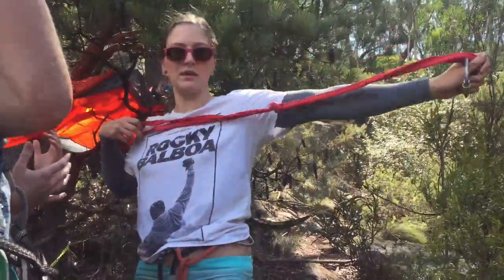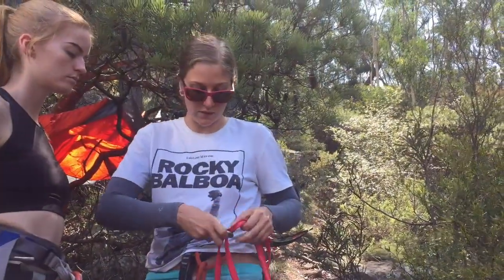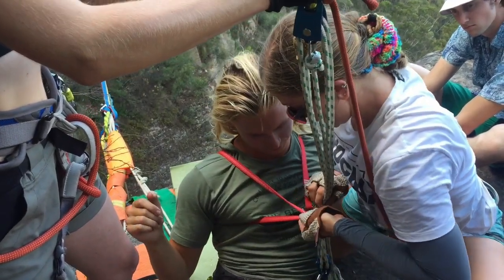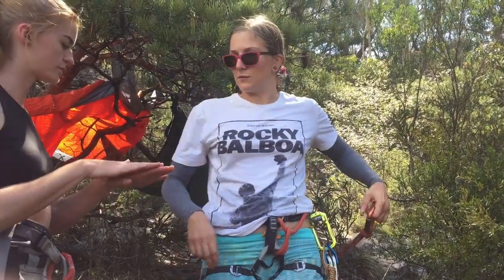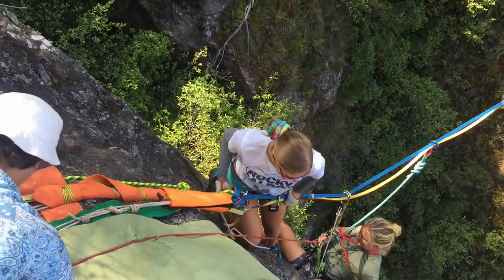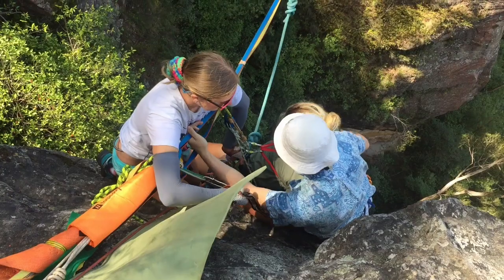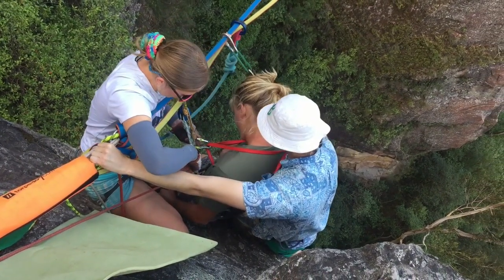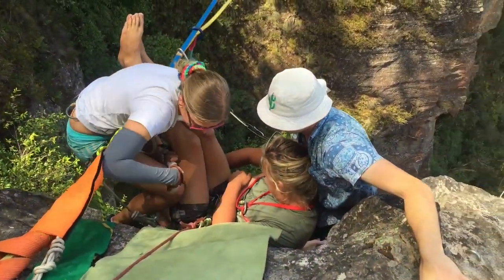Lift and drag highline rescue practice (2018)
This is a rescue practice, no one was hurt during the making of this video (some hair did get ripped out). Please do not try this without relevant experience and even then practice all steps on the ground multiple times before going out on a highline. This is by no means a complete manual but a collection of tips we learned from each other. Thanks to everyone who contributed!

Edit: Chest sling is 1.20m without the knot